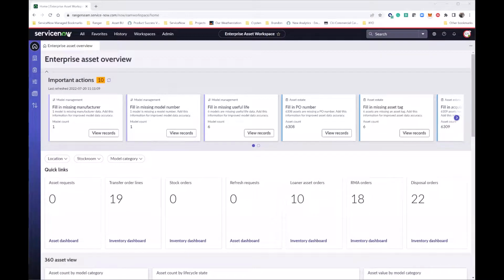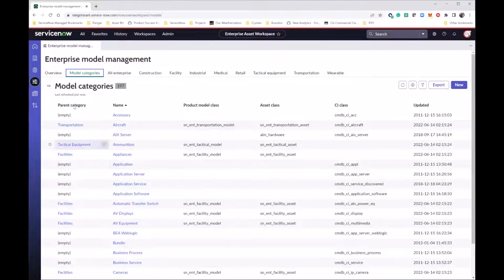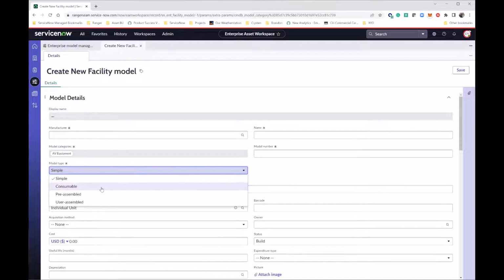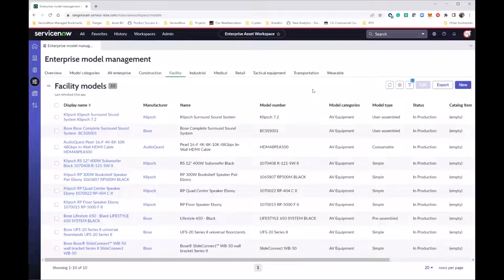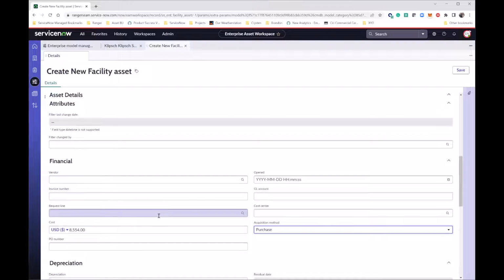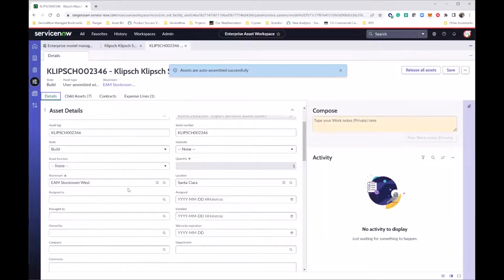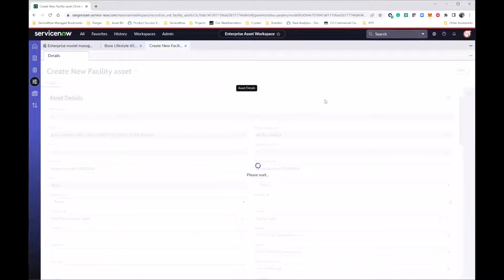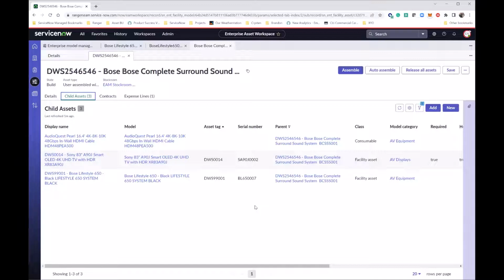How To – Enterprise Asset Management (EAM) Model Types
Training on how to create and use asset model types in Enterprise Asset Management (EAM).  Explains the various ways that each model type (consumable, simple, pre-assembled, and user-assembled) is designed to keep data accurate as assets go through different workflows